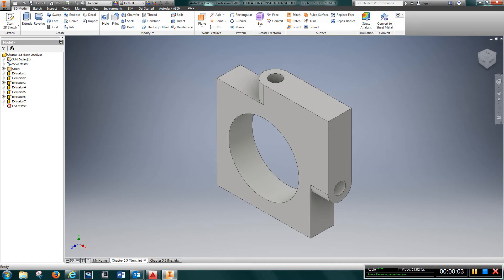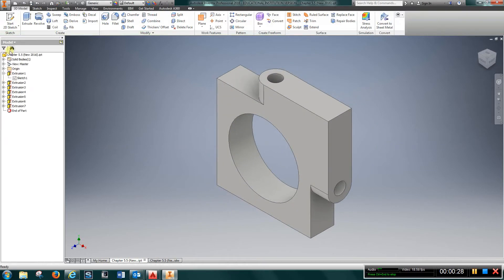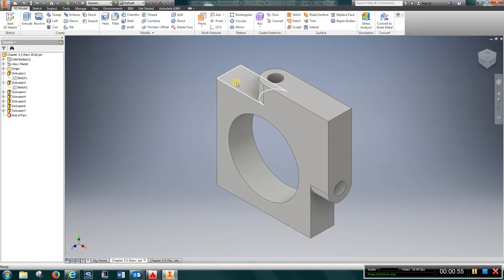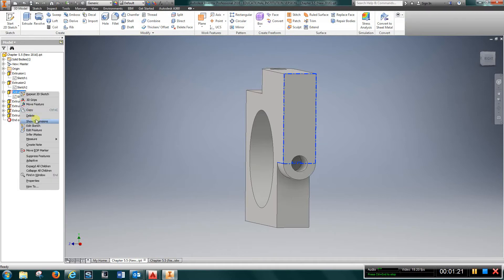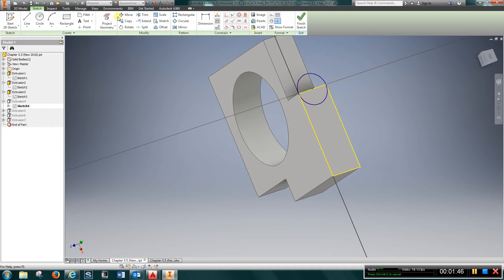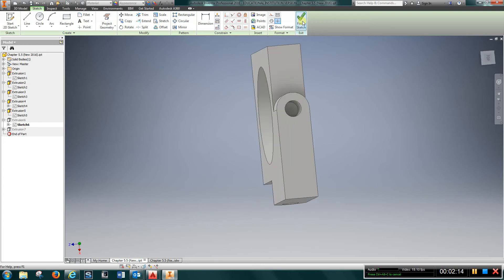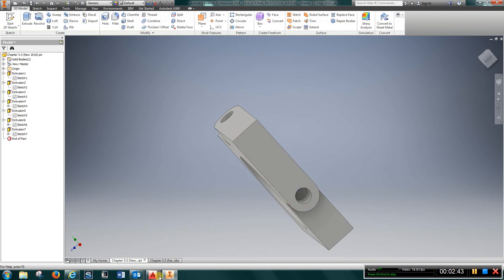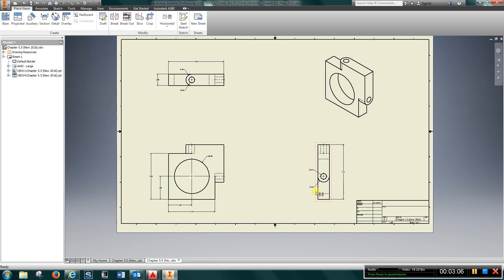Chapter 5 5 Pivot Holder